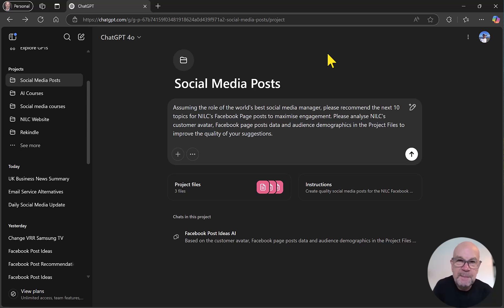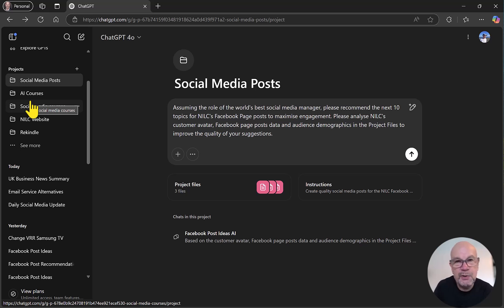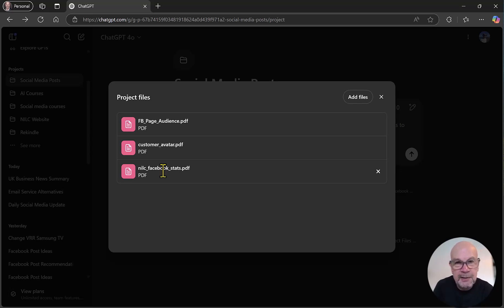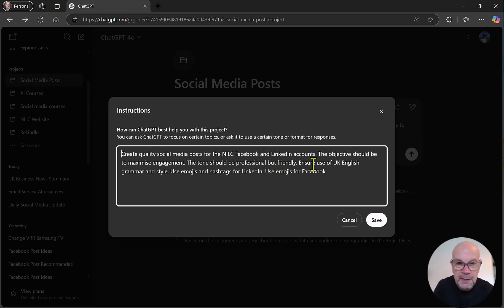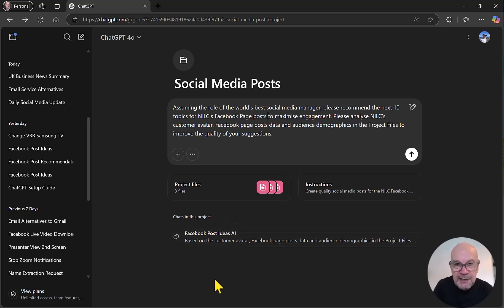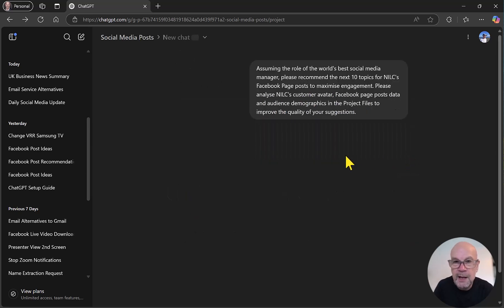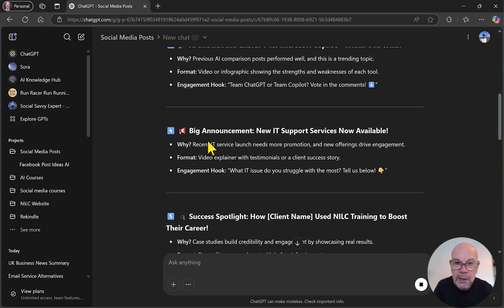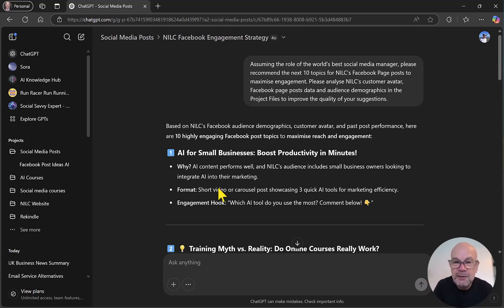Create Engaging Facebook Posts with AI (Step-by-Step)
Learn how to use AI to create engaging Facebook posts that boost your reach and save time. In this tutorial, Jonathan Pollinger walks you through ChatGPT Projects, showing how to turn insights and data into compelling social content.

Perfect for marketers, social media managers, and small business owners who want to improve content performance using AI tools.

In this video you will learn:
➡️ How ChatGPT Projects works
➡️ Using AI to generate effective post content
➡️ Real example of a post being created

⌚TIMESTAMPS:
00:00 - AI Tool Discussion
00:47 - ChatGPT Projects
04:29 - Example of Post being Created
06:20 - Outro